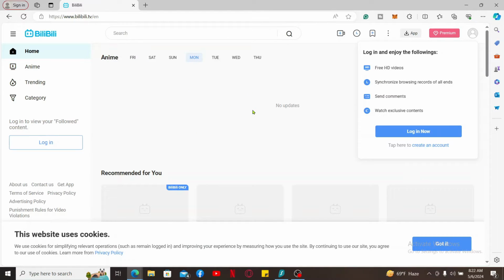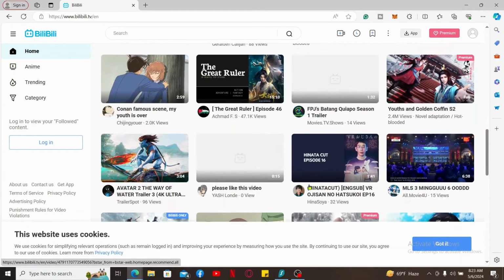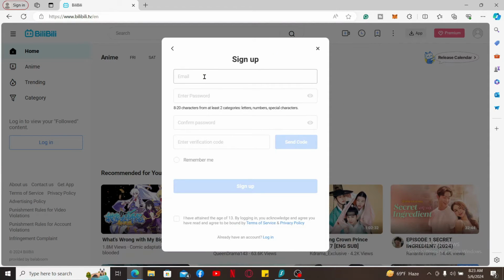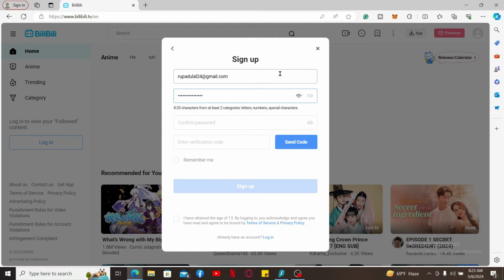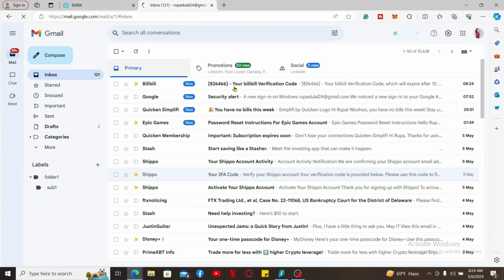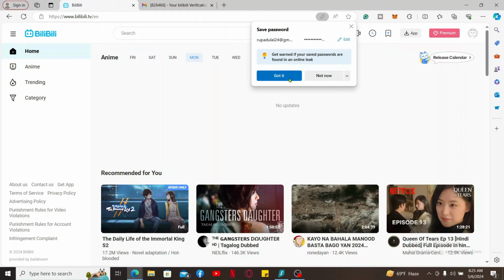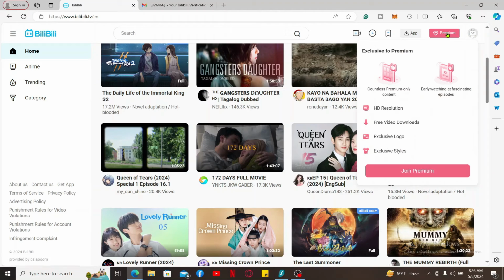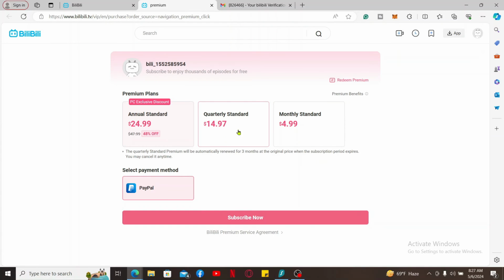Bilibili Sign Up: How to Create/Open BiliBili Account 2024?